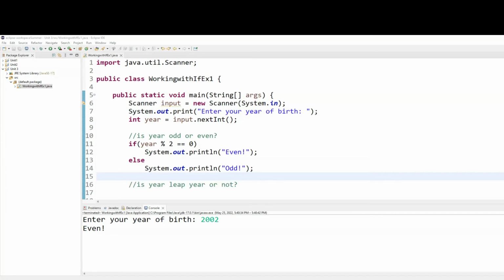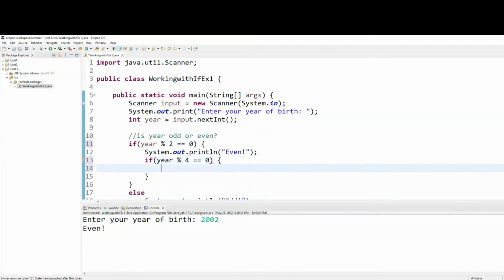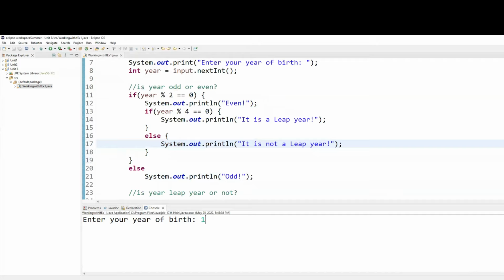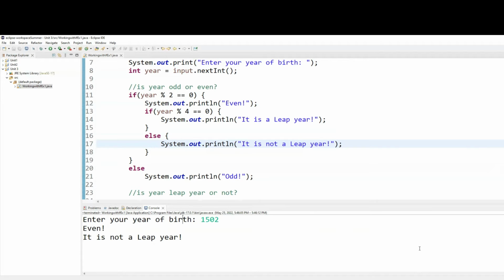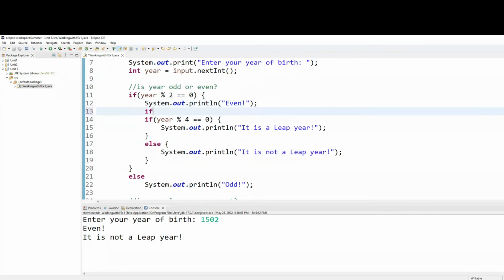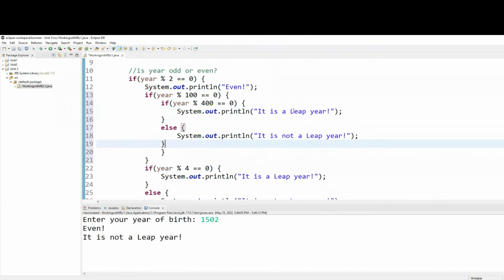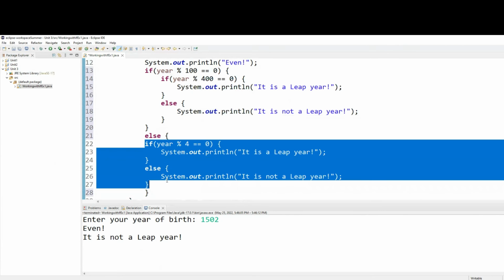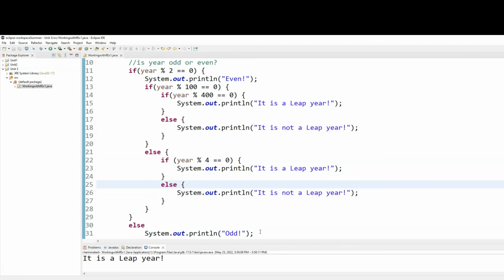Java Leap Year Example | Java Tutorial 2022